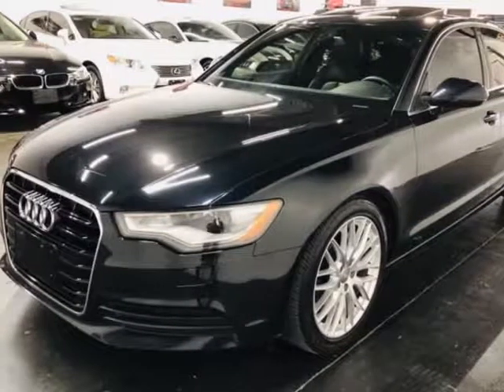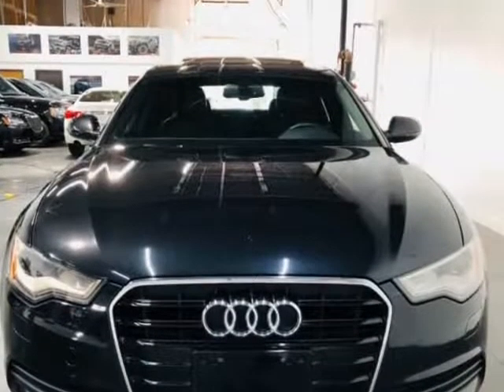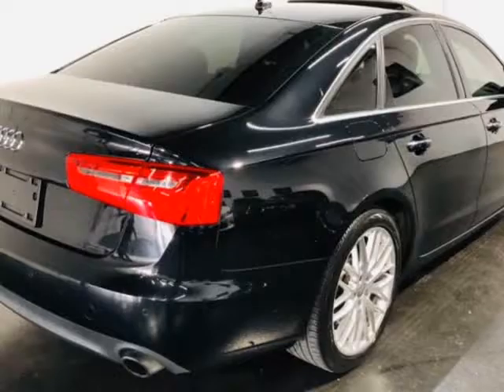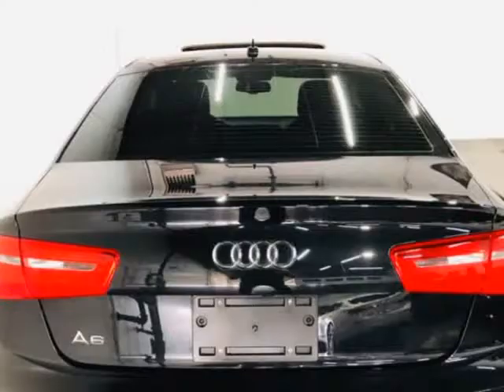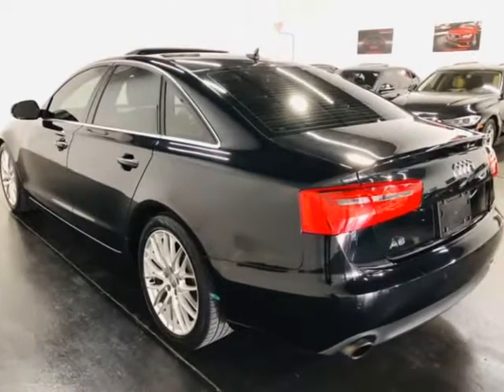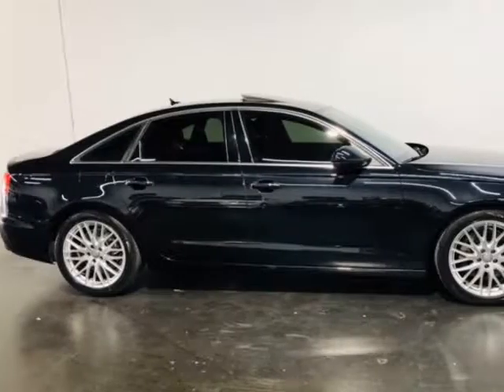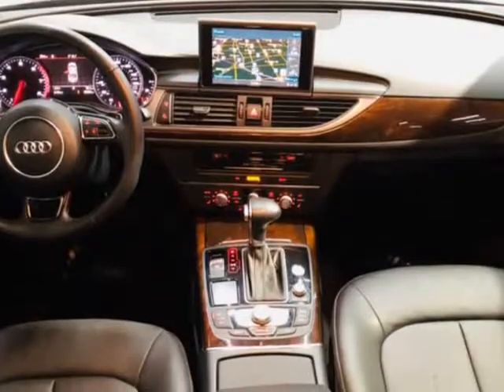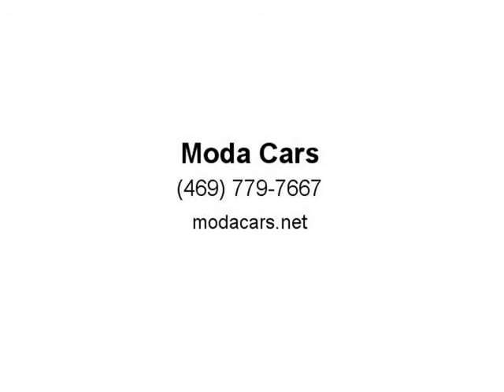2015 Audi A6 FrontTrak 2.0T Premium Plus (Dallas, Texas)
Moda Cars
10310 Plano Rd. Unit E
Dallas